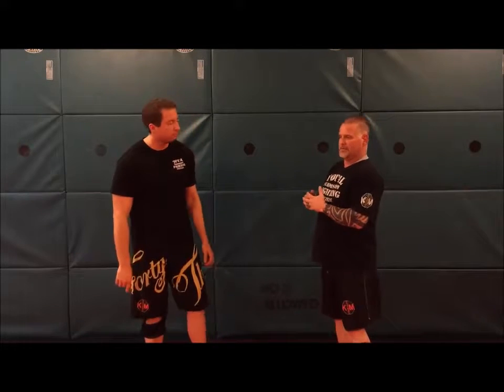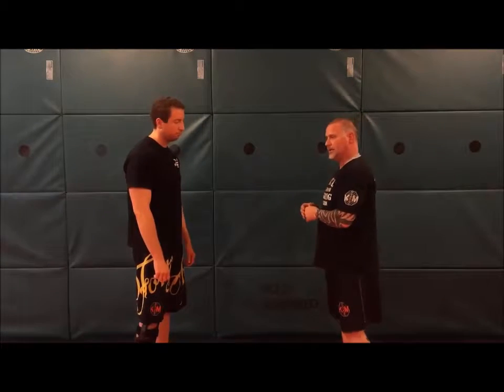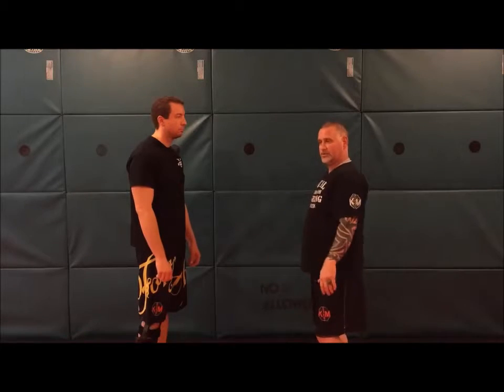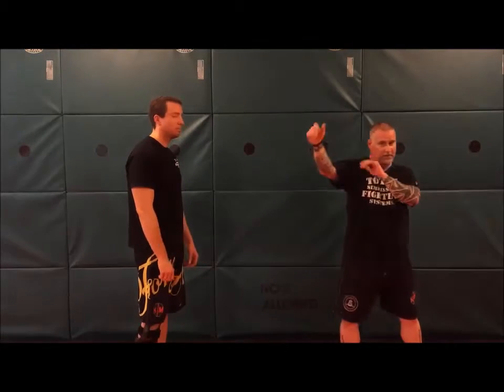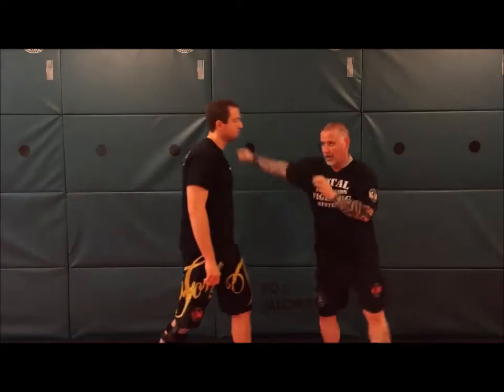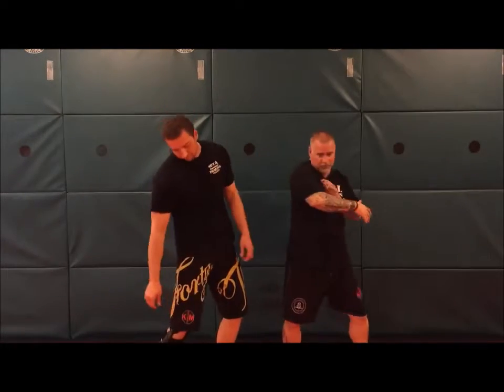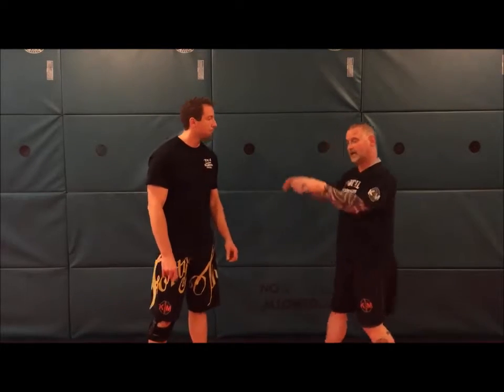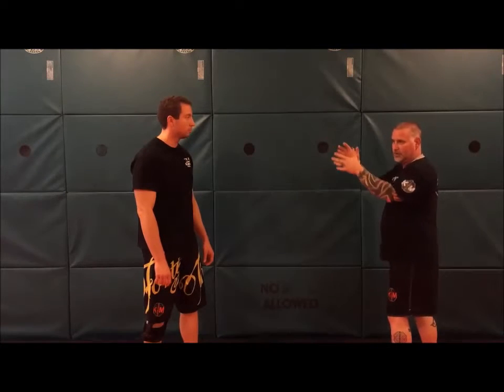Practical Urban Self Defense/Technique a Week/Preemptive Counter from Frontal Threat, Version 2